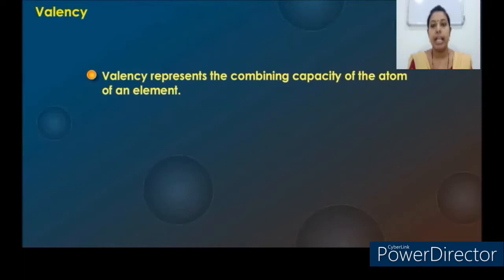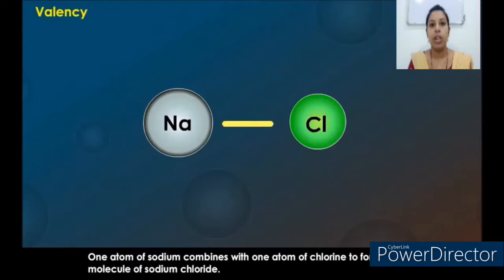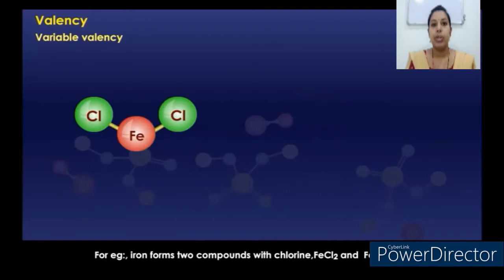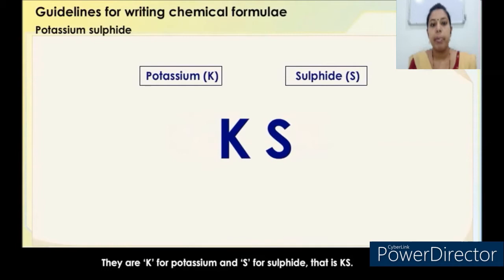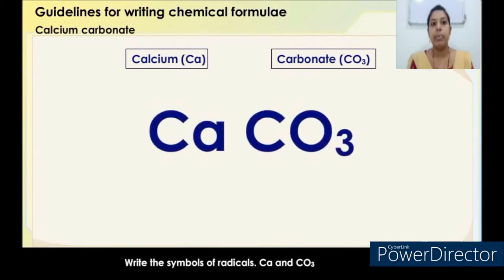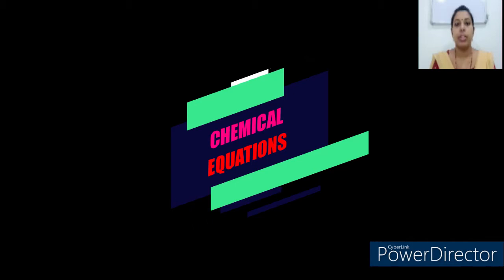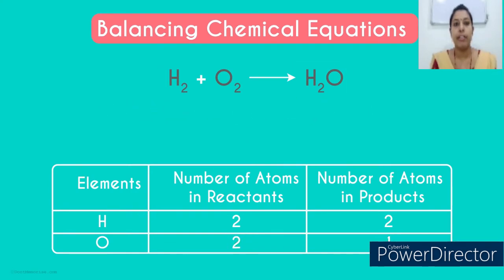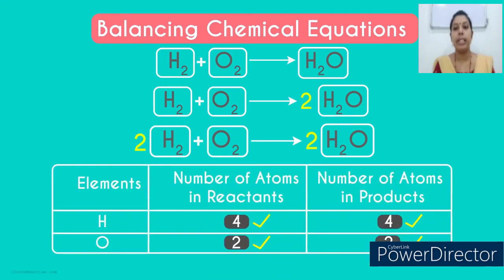CLASS 7 SCIENCE TOPIC VALENCY AND CHEMICAL EQUATION